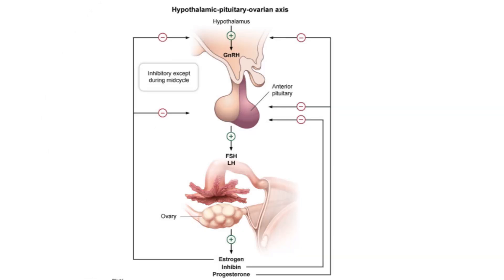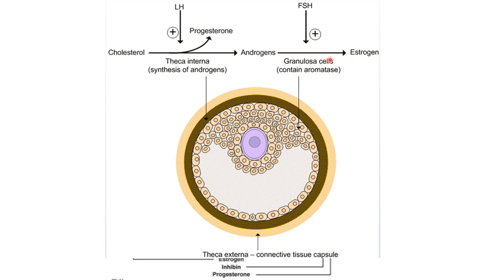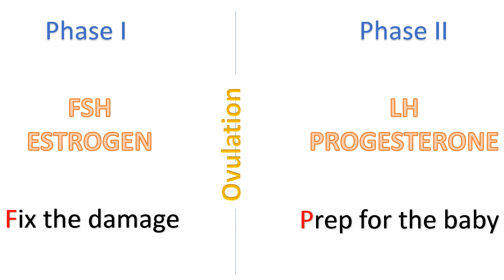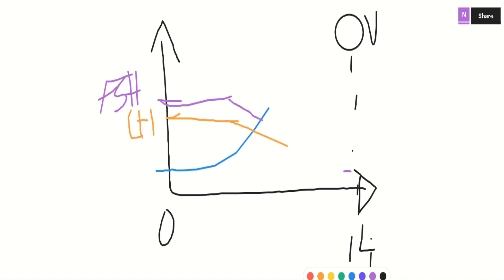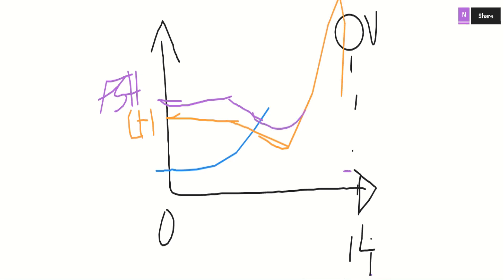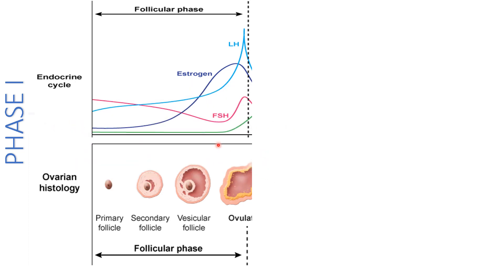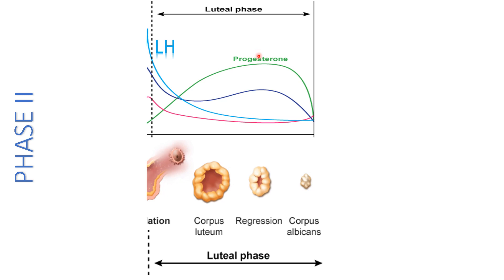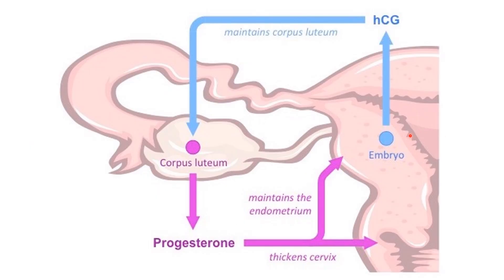The Menstrual Cycle, with USMLE questions!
In this video, I'll show you an easy way to think about the menstrual cycle and walk you through a UWorld question to stick things in your head. I'm also gonna hint on hcg with PCOS. Keep watching!